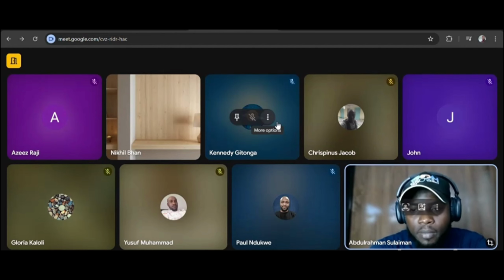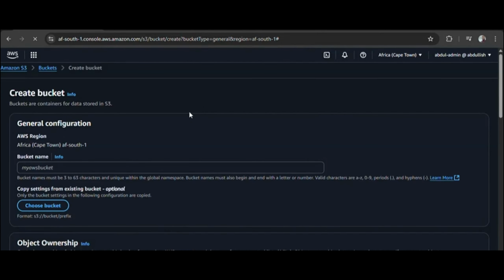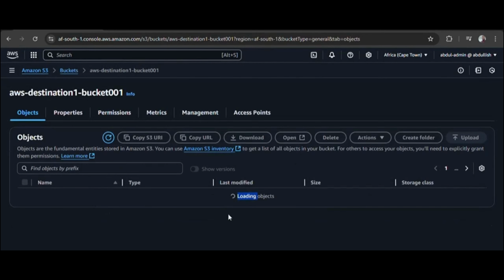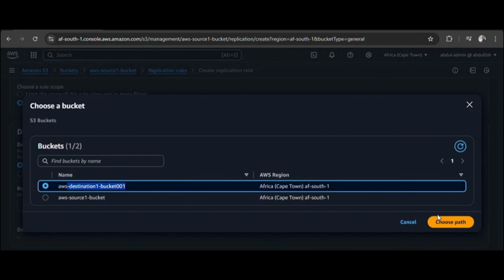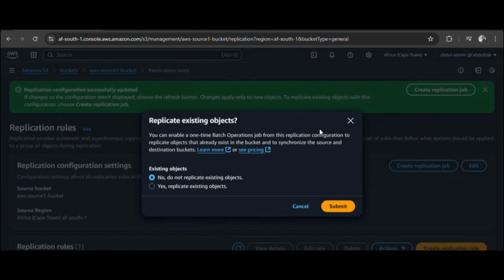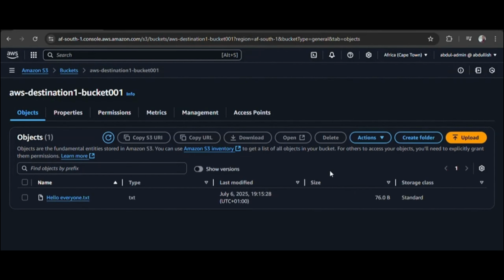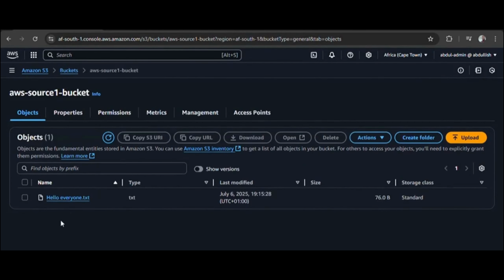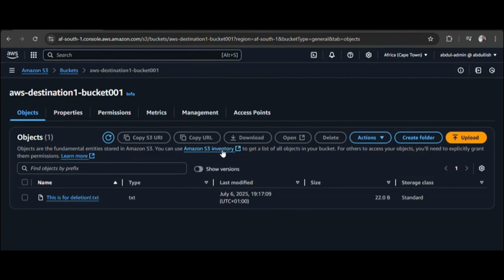AWS S3 SAME REGION REPLICATION PROJECT | SAME REGION REPLICATION (HANDS-ON)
Same-Region Replication (SRR)is a feature of Amazon S3 that automatically and asynchronously replicates objects from one S3 bucket (the source bucket) to another S3 bucket (the destination bucket) located in the same region. An object uploaded in Source Bucket1 gets automatically duplicated in Destination Bucket2 located in the same AWS Region depending on the replication rules configured.